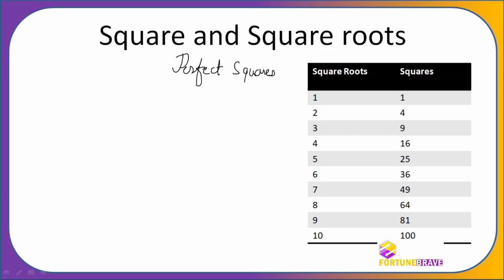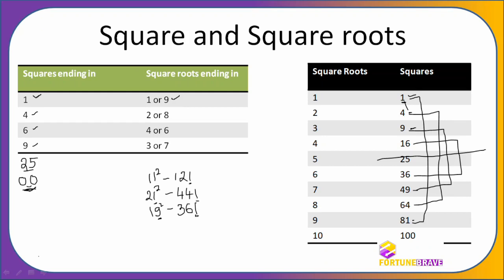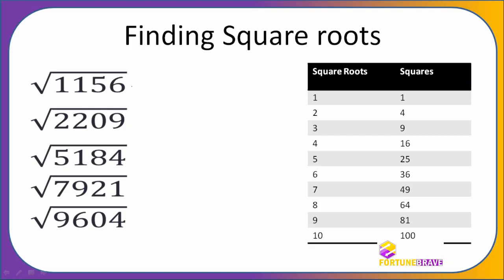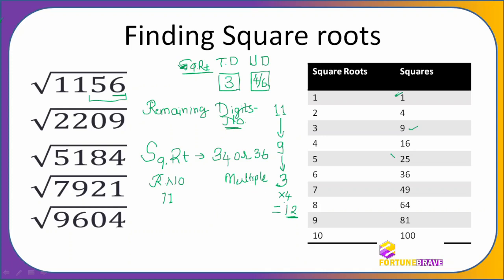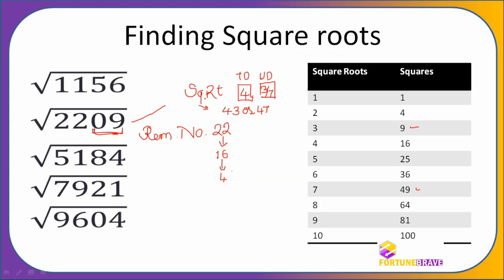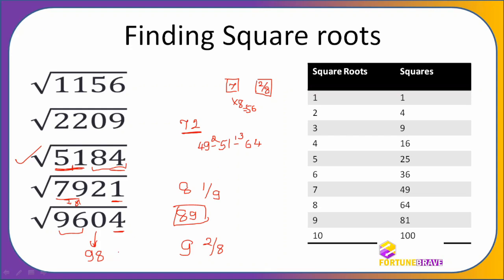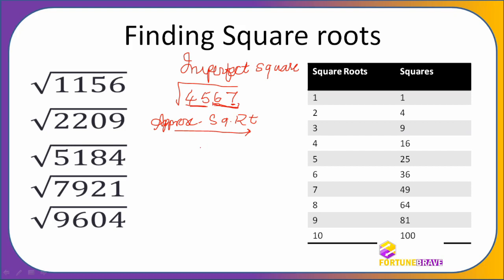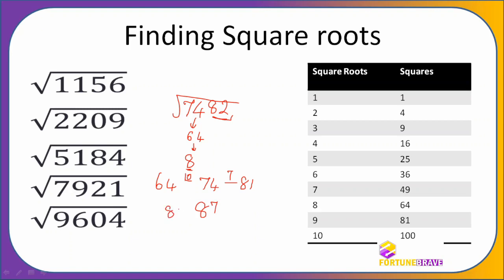Calculate Square Roots easily